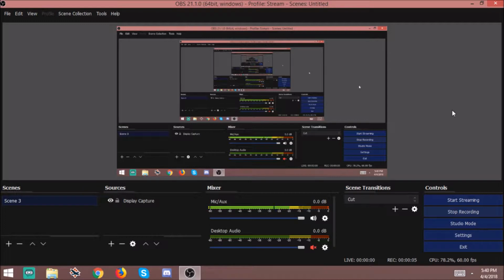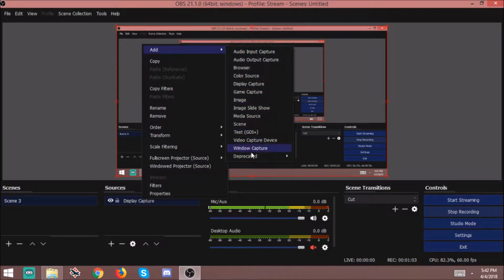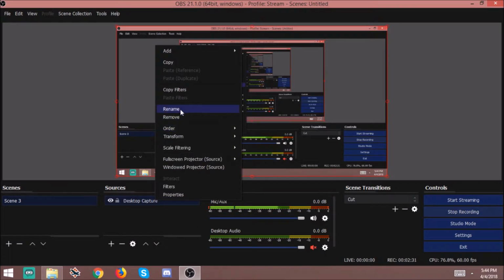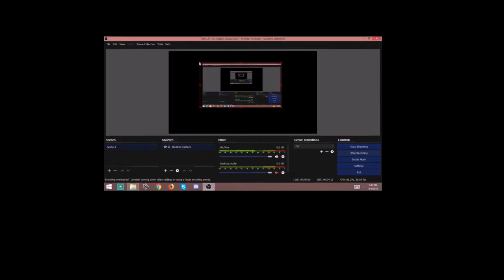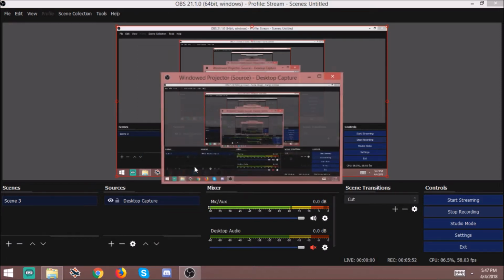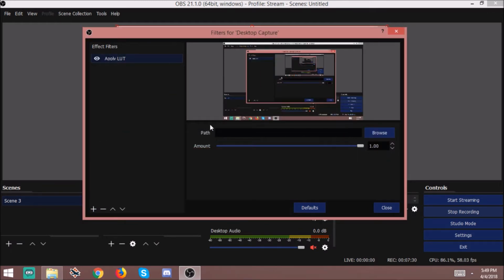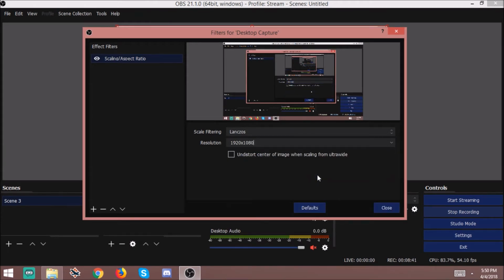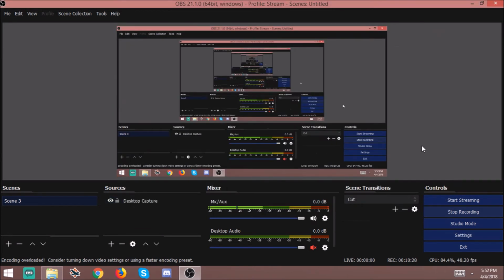Detailed Analysis of OBS Features in 12 Minutes! Legit!